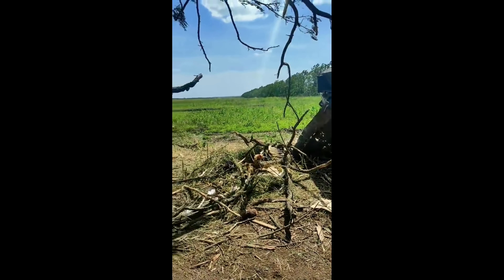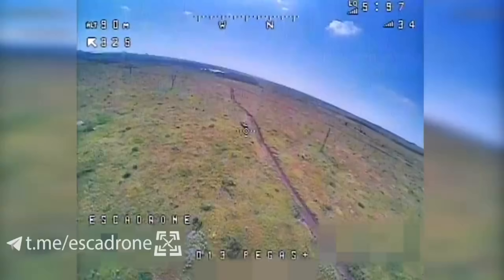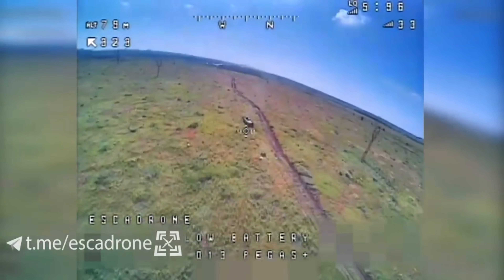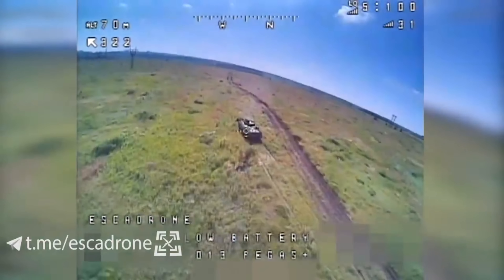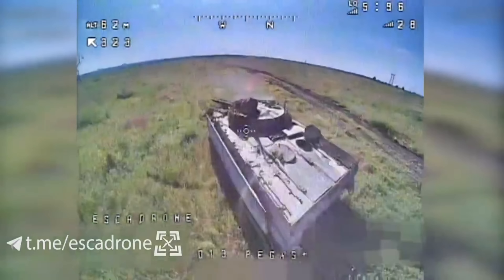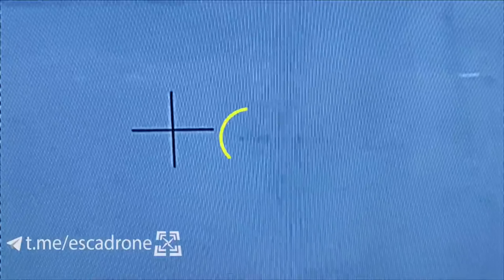Ukrainian FPV Drone Makes BMP-3 Turret Fly Up In The Air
FPV drone target BMP-3!